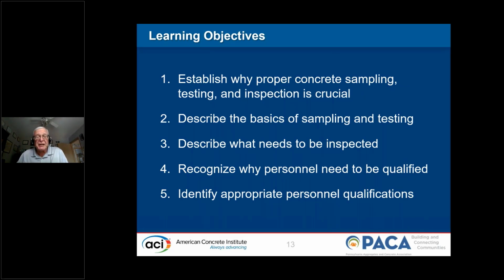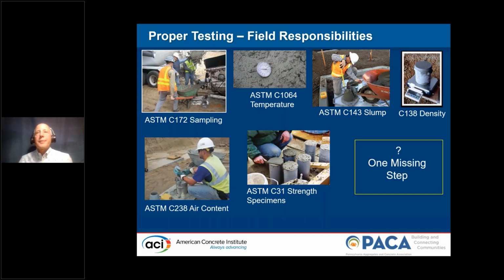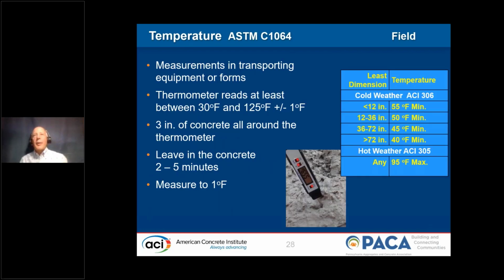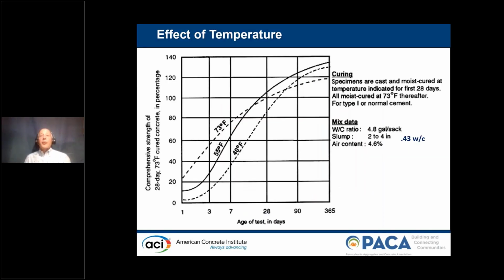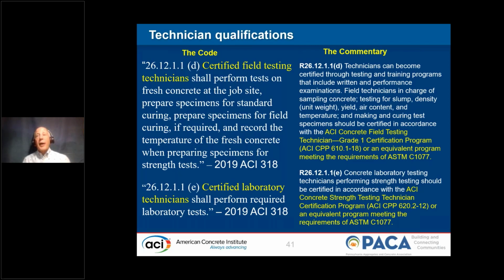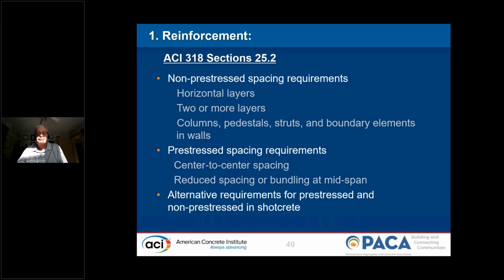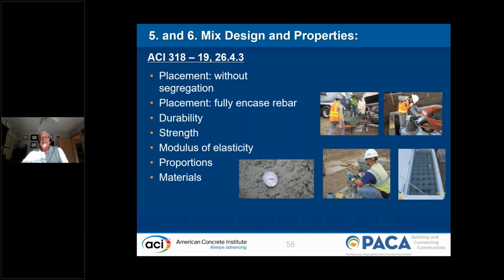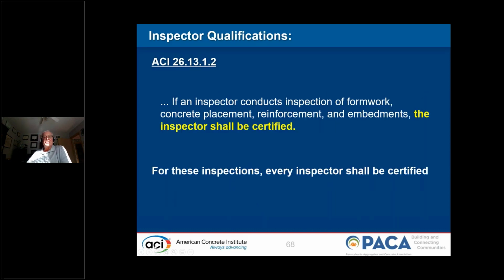Code Requirements for Sampling, Testing, and Inspecting Structural Cast-in-Place Concrete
This is a recorded webinar for building code officials that provides basic information about requirements for cast-in-place concrete.  Due to the considerable changes used in cast-in-place concrete, design requirements, and construction method, it is now more important than ever to ensure that sampling, testing, and special inspection are done properly. It is important for the official to understand the importance of proper procedures and the requirements for agencies to employ qualified personnel.